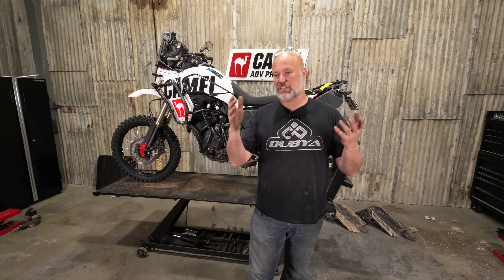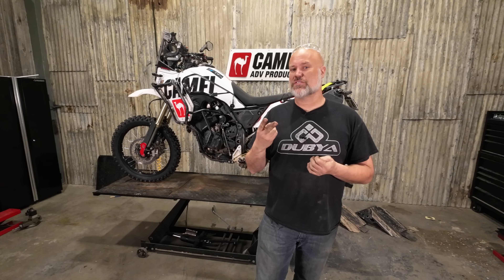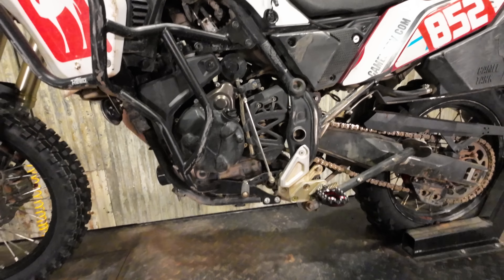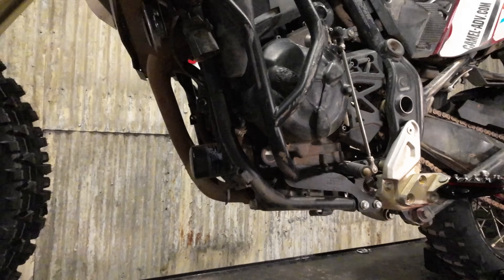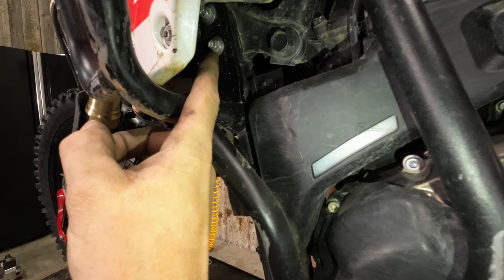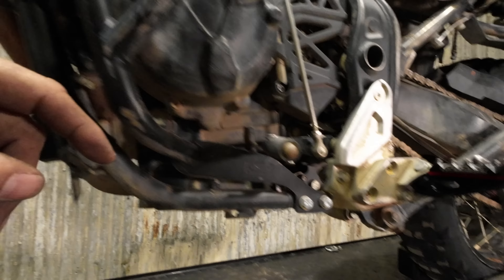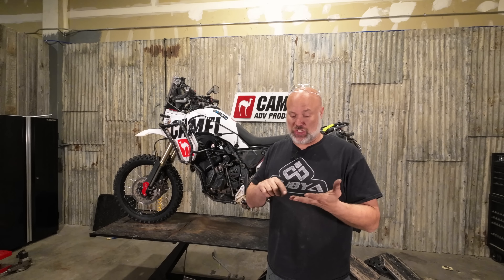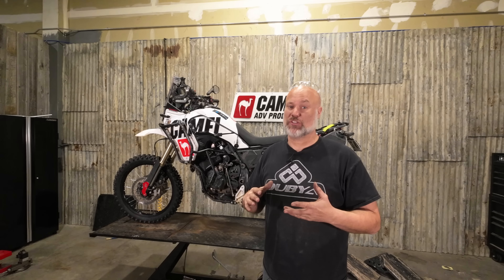OMG! 700 Tenere Frame Failures!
Someone posted a video here on YouTube about breaking two T7 "frame rails" in two years. I've seen countless FaceBook threads and forum threads about the video. People appear to be quite worked up about it.

This is my take on the failure.